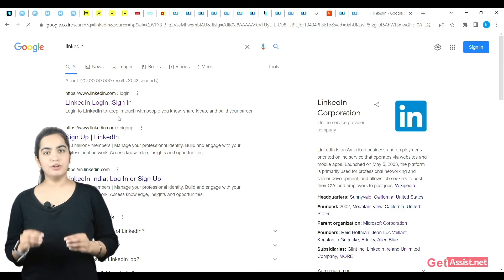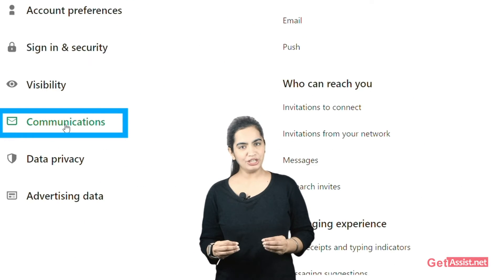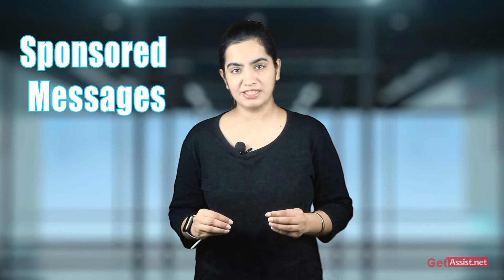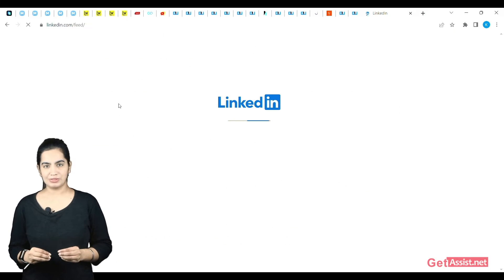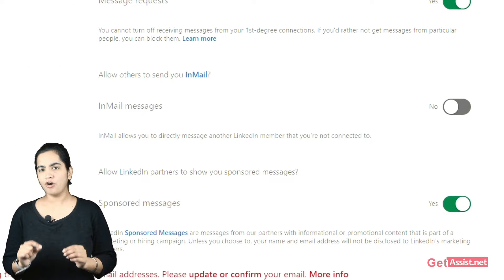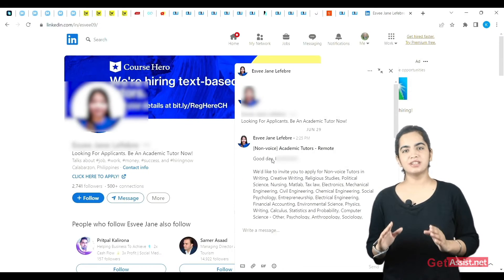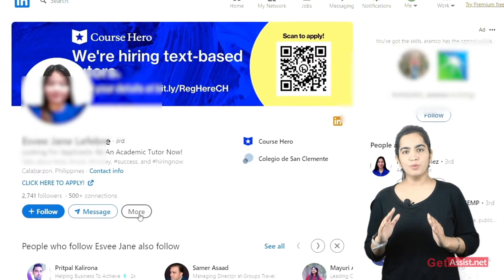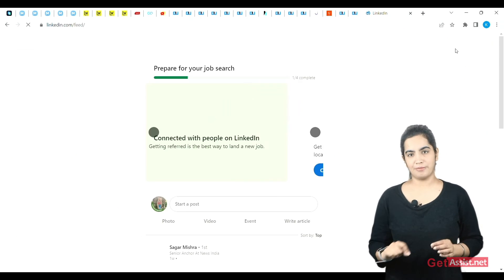How to Stop Inmail Messages and Sponsored Messages on Linkedin? Linkedin Tips & Strategy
If you are getting annoyed by receiving unwanted messages, then you don't need to worry about it because we have made a video for you and covered all the points related to stopping inbox and sponsored messages on LinkedIn.

You're probably wondering what the difference is between Inmail and Message on LinkedIn.

Well, I would like to let you know that inMail messages are a premium feature, and with this feature, you have the power to message any LinkedIn member directly who is not connected to you. On the other hand, if you have another basic account, then you can message those who are connected to you.

Few quick steps for opt out of receiving InMail messages:

👉🏻Click the Me icon at the top of your LinkedIn homepage.
👉🏻Select Settings & Privacy and click Communications tab on the left.
👉🏻Click Who can reach you, then click Change next to Messages.
👉🏻Switch the toggle to No next to Allow others to send you InMail?

Turn off personalized ads
👉🏻Go to the Ad Settings page.
👉🏻Choose where you want the change to apply
👉🏻On all devices where you're signed in:
👉🏻If you aren't signed in, at the top right, select Sign in. Follow the steps.
👉🏻On your current device or browser: Stay signed out.
👉🏻Turn off Ad Personalization.

👇👇👇 Content Cover 👇👇👇
How do I change my message settings on LinkedIn?
What is the difference between InMail and message on LinkedIn?
How do I block ads on LinkedIn?
How do I turn off LinkedIn chat?
How do I turn off message notifications on LinkedIn?
Can you tell if someone has read your InMail?
How do I manage messages in LinkedIn?